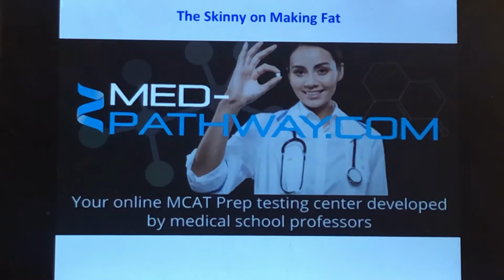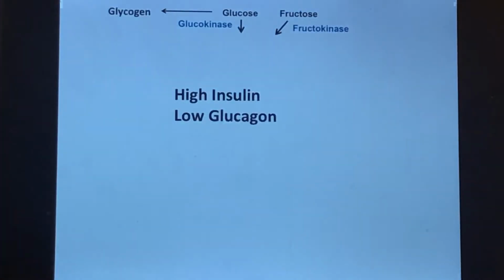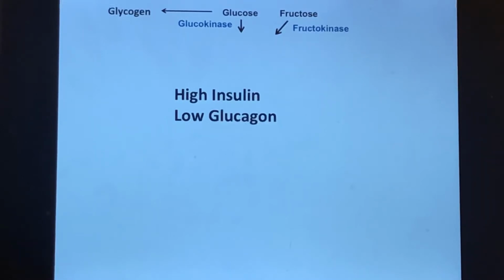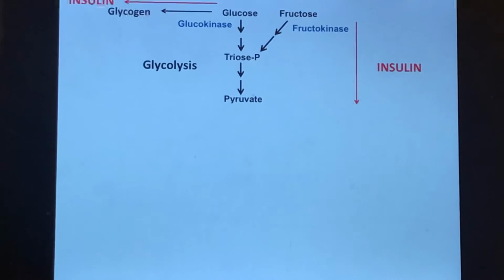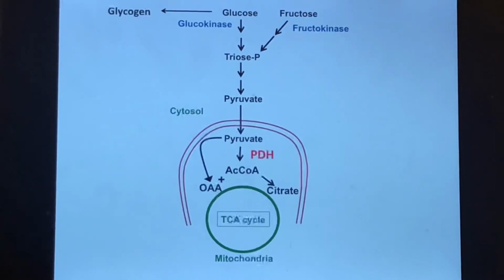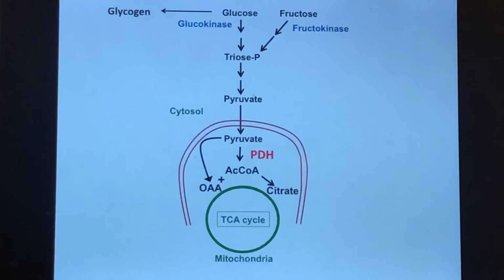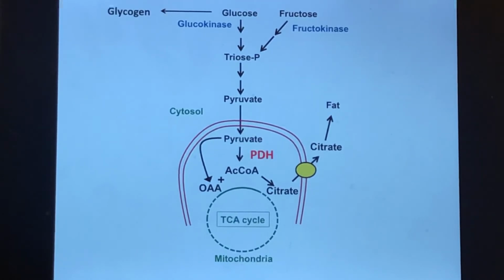MCAT biochemistry: the skinny on making fat from med-pathway.com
MCAT biochemistry from med-pathway.com To make fat or to burn carbon, decisions decisions. High levels of insulin expedite the oxidation of glucose into pyruvate and acetylCoA, challenging the cell with the choice of oxidizing citrate or using it to synthesize fat. To oxidize or to reduce citrate, that is the question. med-pathway.com